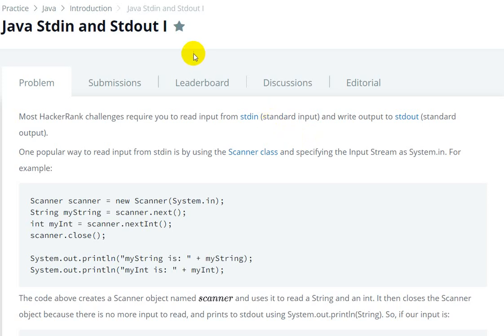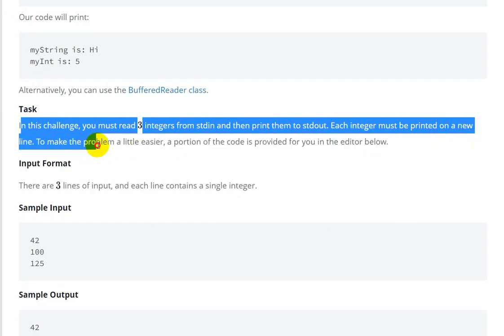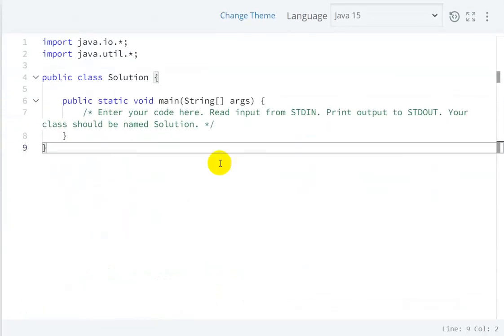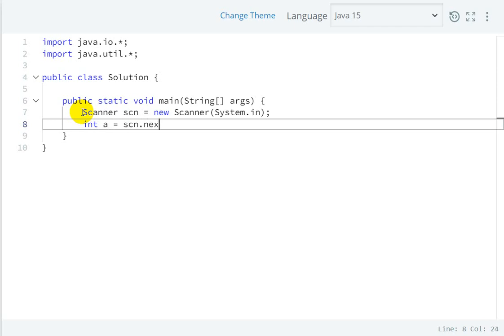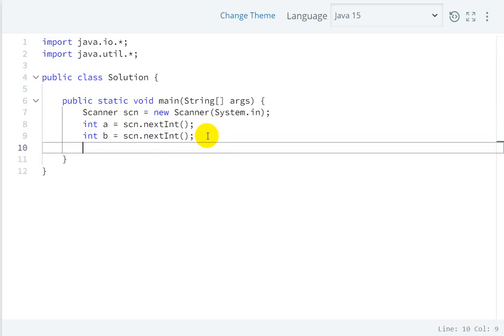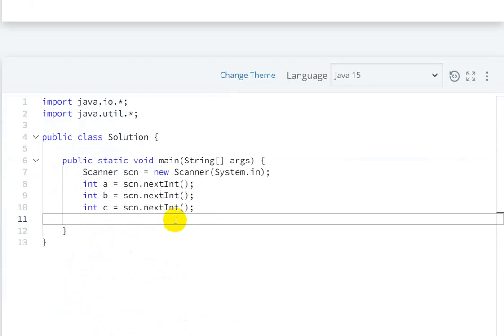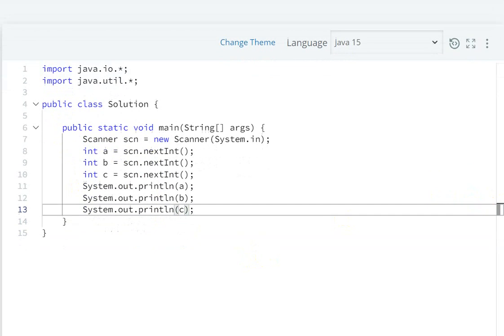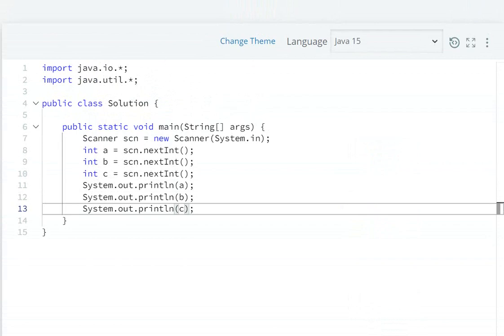#2 Java Stdin and Stdout I hackerrank solution - java 15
Java Stdin and Stdout I hackerrank solution - java 15

hackerrank
hackerrank solutions
hackerrank practice
hackerrank questions
hackerrank challenges
hackerrank problems
hackerrank java
java hackerrank